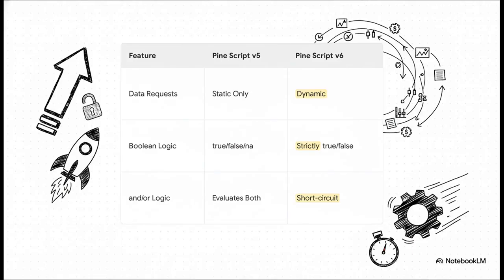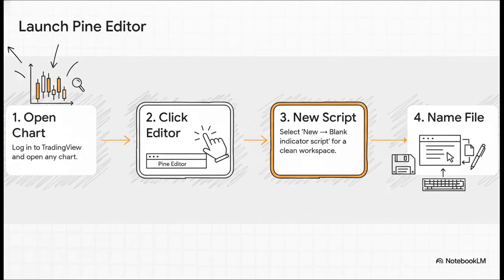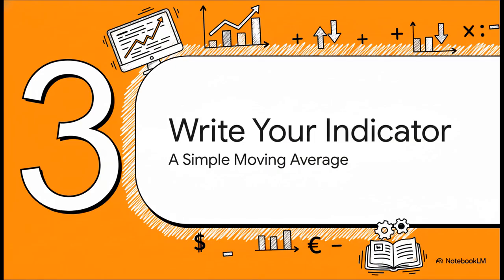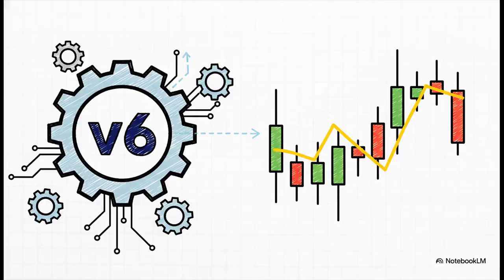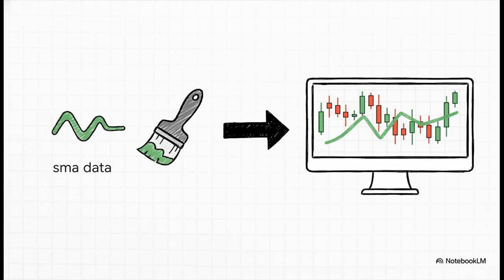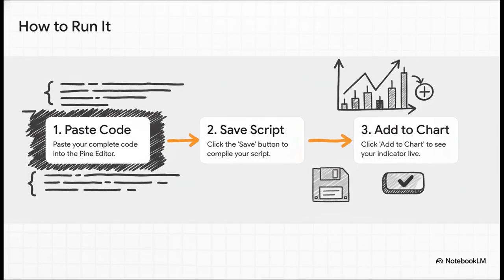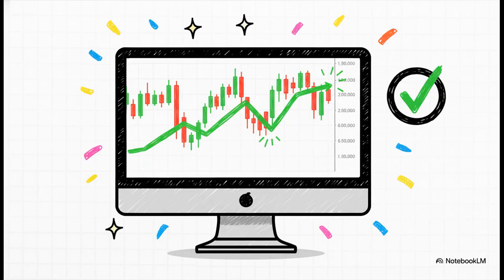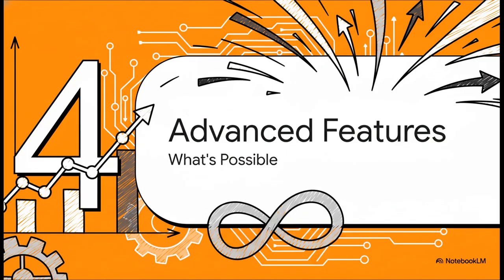Write Your First Pine Script v6 Indicator on TradingView | Beginners Guide [Free]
✏️ In this episode, we go hands-on and write our very first custom indicator in Pine Script v6. You'll understand the core structure of every Pine Script and how TradingView compiles and runs your code.

📌 What you'll learn:
- The anatomy of a Pine Script: version, type, and body
- Using indicator() and strategy() declarations
- Your first plot() on the chart
- Overlay vs. separate pane indicators
- Key v6 syntax improvements

💡 Pienify makes it easy to publish and share your Pine Script indicators with a community of traders. Check it out and supercharge your trading workflow!